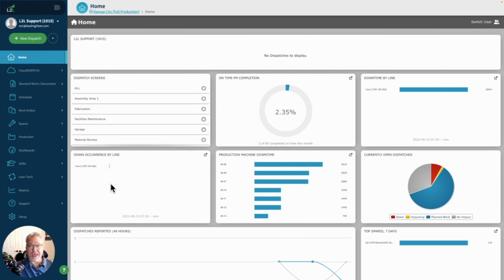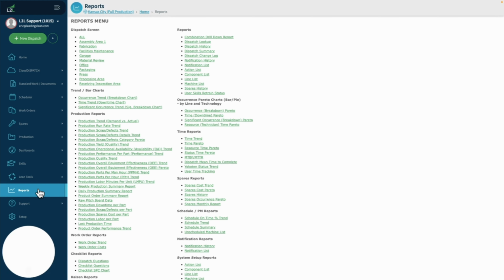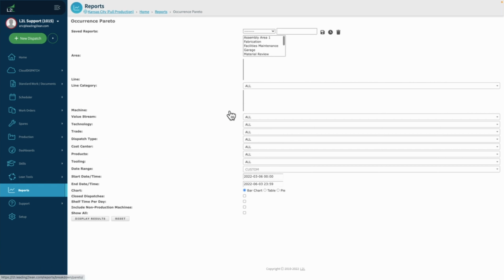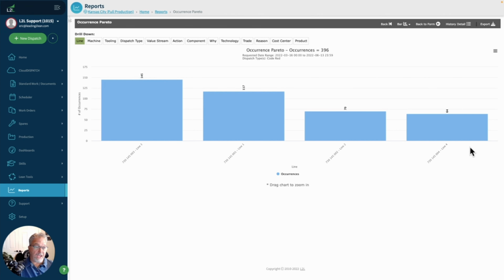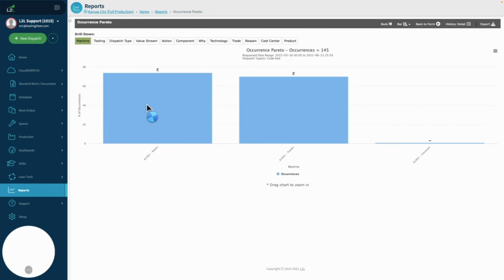L2L Tips & Tricks - Live Real-time Pareto Charts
L2L leads the way in viewing your manufacturing data with it's Live Real-time Pareto charts feature. Only L2L can display you data in seconds and then allow you to drill down into live Pareto Charts.